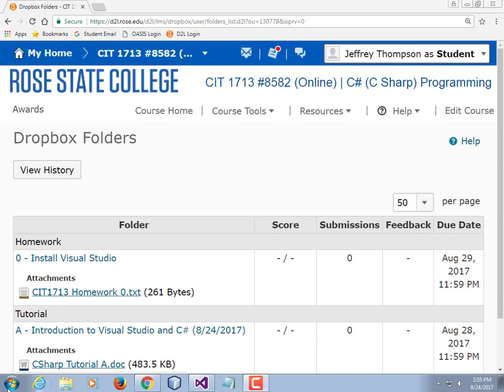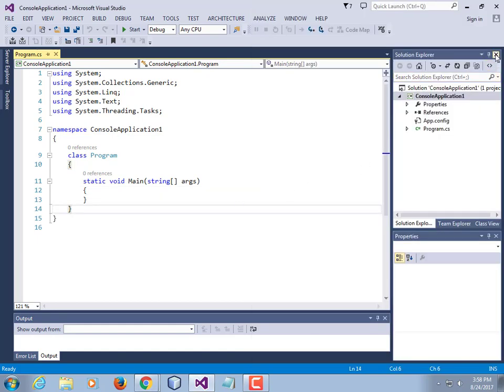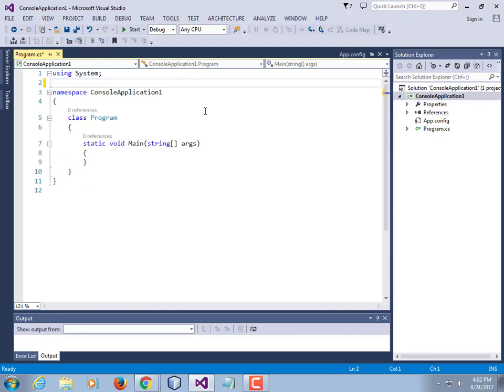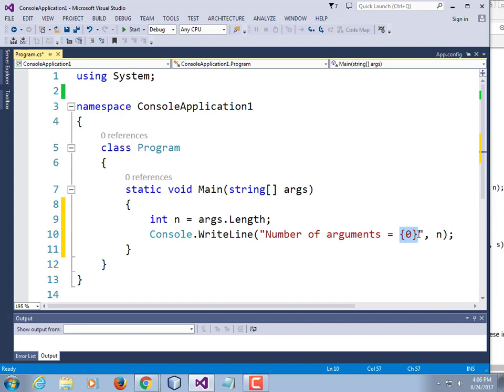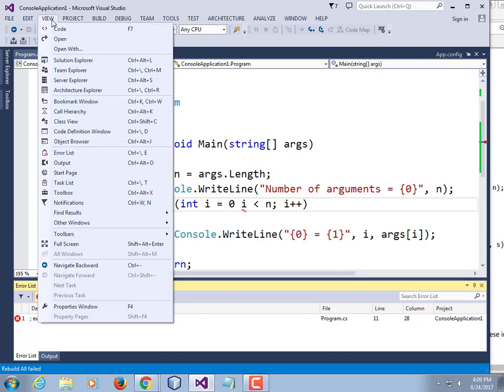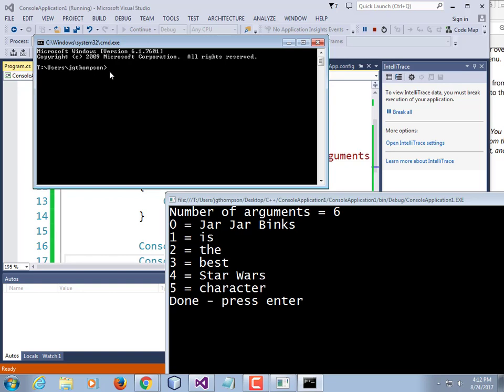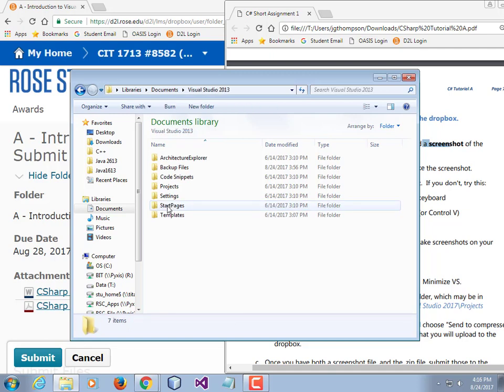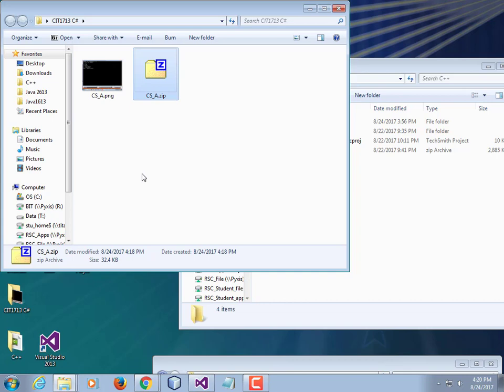CIT1713.8582 August 24 2017 - C# Intro to Visual Studio